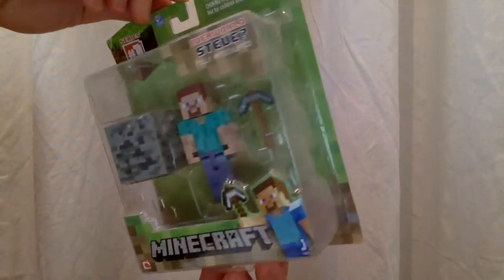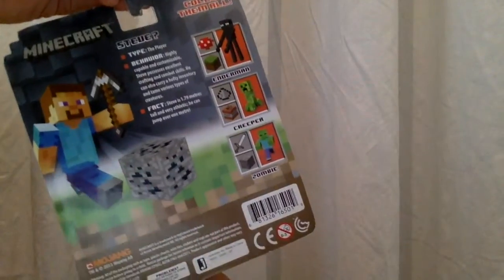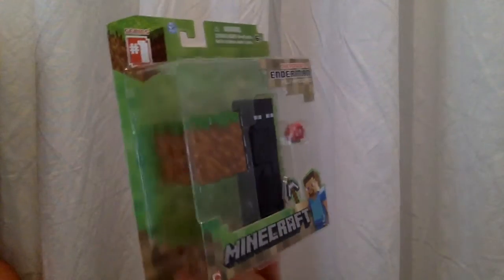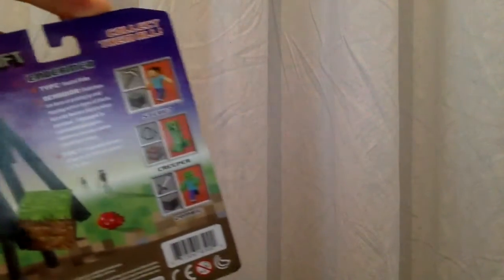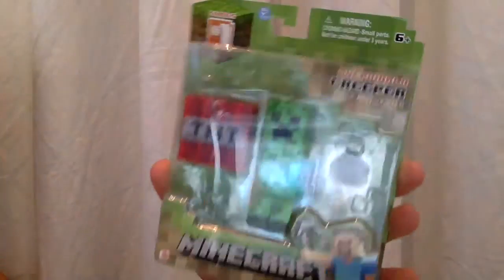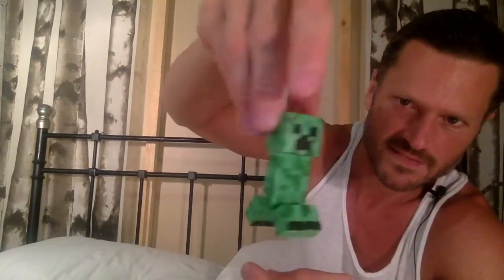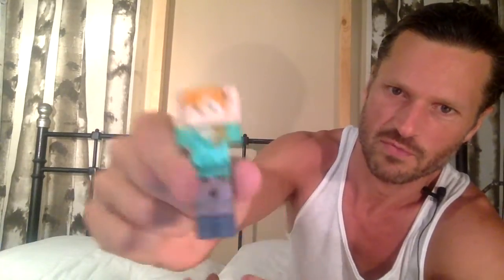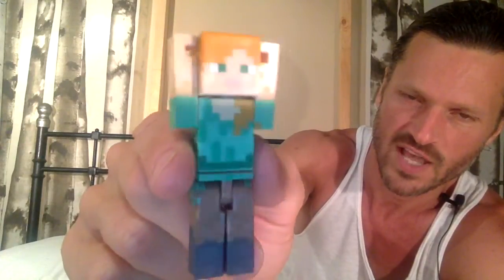MINECRAFT 3 INCH JAZWARES ALL SINGLE PACK FIGURES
MINECRAFT ALEX FIGURE WITH SWORD AND BOW
Meet Minecraft’s newest player,Alex! The 2.75-inch, articulated Alex action figure also features golden sword, bow, newly engineered arms and hostile Slime mob to battle. Collect your Overworld Series #3 Alex action figure today!

MINECRAFT BLACKSMITH 3 INCH FIGURE WITH ANVIL
Straight from the Overworld, comes the Minecraft Blacksmith 3 Inch Figure. This articulated 3 Inch figure comes with a Removable Apron and Anvil. Collect all Series #2 Minecraft action figures!

MINECRAFT IRON GOLEM 3 INCH FIGURE WITH BLOCK OF IRON & POPPY
Protect the Village from Hostile Mobs with the Iron Golem pack. This features an articulated Minecraft Iron Golem 3 Inch Figure, Block of Iron, and a Poppy that fits in his hand- given to Villagers to symbolize friendship.

MINECRAFT ENDERMAN 3 INCH FIGURE WITH GRASS BLOCK
From The End, to the Overworld, comes the Minecraft Enderman 3 Inch Figure Pack. Included in this figure pack is a Grass Block and Red Mushroom.

MINECRAFT ZOMBIE 3 INCH FIGURE WITH IRON SWORD & IRON ORE BLOCK
Join the Hostile Mobs with the Minecraft Zombie Action Figure Pack. The articulated Minecraft Zombie 3 Inch Figure features an Iron Ore Block and Iron Sword.  Collect all Series #1 Minecraft action figures!

MINECRAFT CREEPER 3 INCH FIGURE WITH TNT BLOCK
Players, beware of the Creeper! The Minecraft Creeper 3 Inch Figure includes dynamite and gun powder to scare his enemies. Collect all Minecraft figures!

MINECRAFT STEVE 3 INCH FIGURE WITH COAL ORE BLOCK & IRON PICKAXE
Be the Player. Be Steve. This Minecraft Steve 3 Inch Figure Pack includes Coal Ore Block & Iron Pickaxe. Collect all Series #1 Minecraft action figures!

MINECRAFT DIAMOND STEVE 3 INCH FIGURE WITH DIAMOND ARMOR AND DIAMOND ORE BLOCK
Gear up with the Diamond Steve Action Figure Pack. This features an articulated Minecraft Diamond Steve 3 Inch Figure in armor, ore block, and sword that fits perfectly into his hand. Collect all Series #2 Minecraft Action Figures!